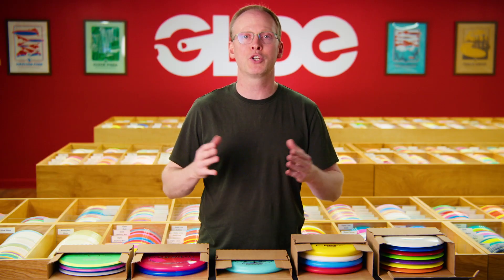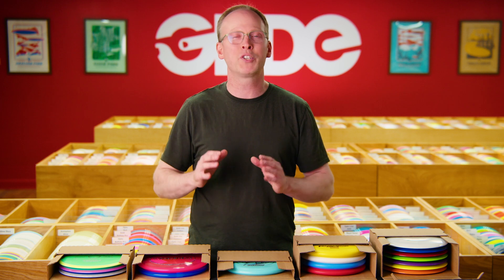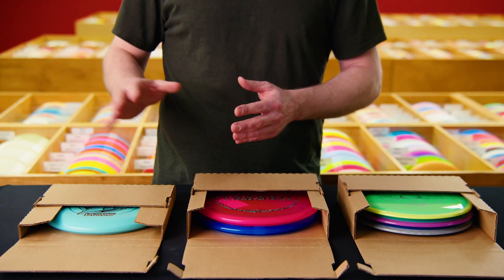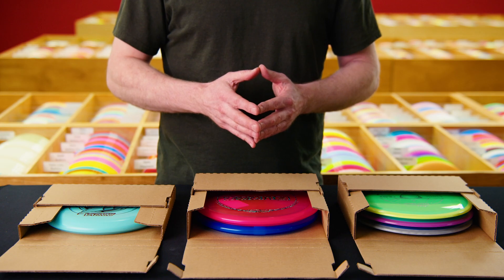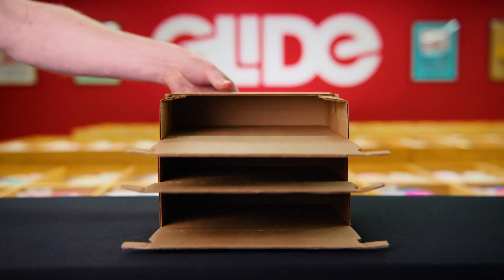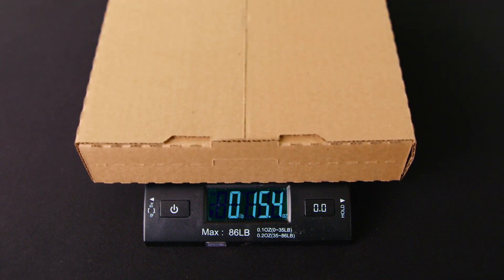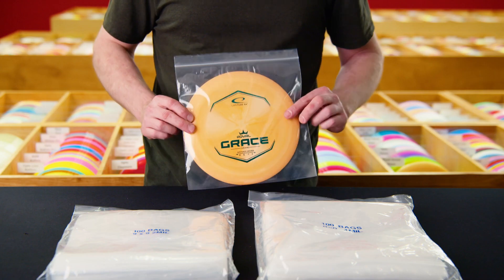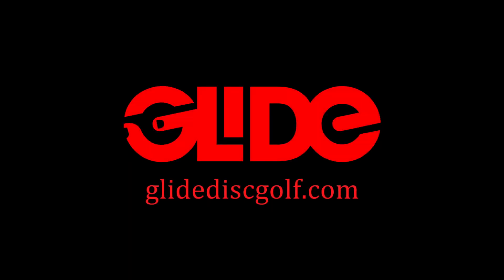boxes & bags for shipping discs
Since 2017, we have been offering a flexible, affordable and environmentally friendly way to ship discs.  Our boxes come in two sizes. Depending on how you fold our standard box, it can hold a single disc, any pair or even three drivers. Our large box can hold 3-7 discs.

We also offer bundles of 100 9"x9" reclosable poly bags. They are available in two and four mil thicknesses. These are great for protecting discs in transit and storing collectibles.

for more information and to place an order.